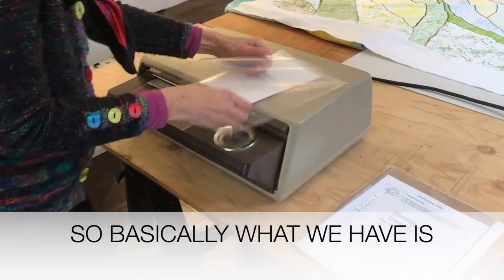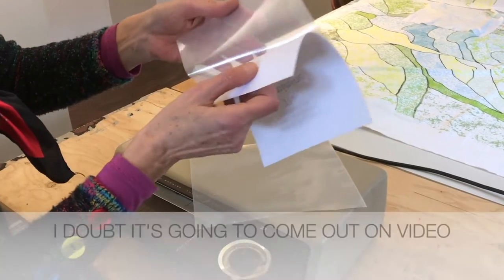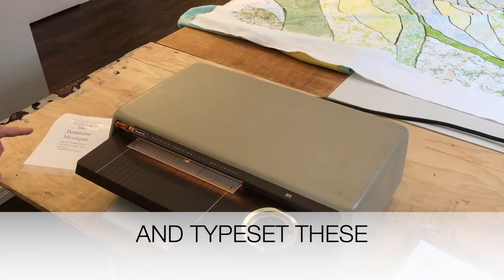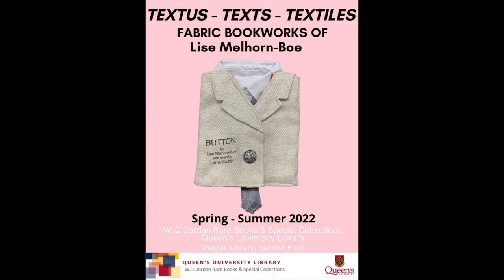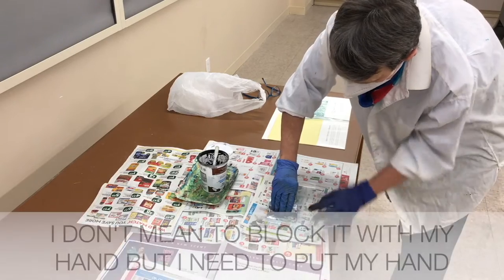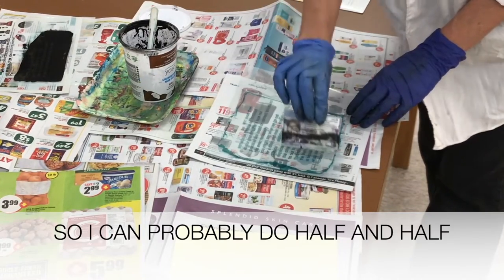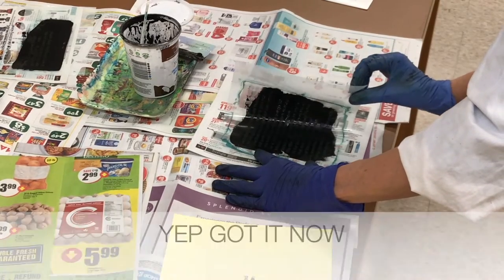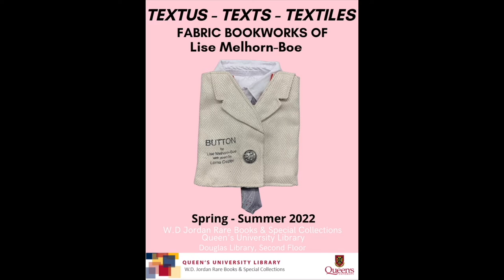Thermo-fax printing process utilized by Lise Melhorn-Boe in creating fabric bookworks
Bookworks printed in part by using a thermo-fax machine are featured in the exhibition, Textus-Texts-Textiles: fabric bookworks by Lise Melhorn-Boe, at W.D. Jordan Rare Books and Special Collections, Queen’s University Library, 6 May – 9 September 2022.

Melhorn-Boe prints her fabric bookworks using a 3M Thermo-Fax Machine. Invented in the 1950s and discontinued in the 1990s, the Thermo-Fax uses thermographic printing to transfer text to the material. The heat reacts with the carbon in the ink to create an embedded typeset into the acetate from which ink is applied and transferred to the material. While it's a mostly outdated technology, the Thermo-Fax is used by printers, book artists, and tattoo artists. This video shows the process of how Melhorn-Boe transforms text on a sheet of paper into a template on acetate that can be used to print ink on fabric.

Video by Brendan Edwards; edited by Ella Heiss, 2022.